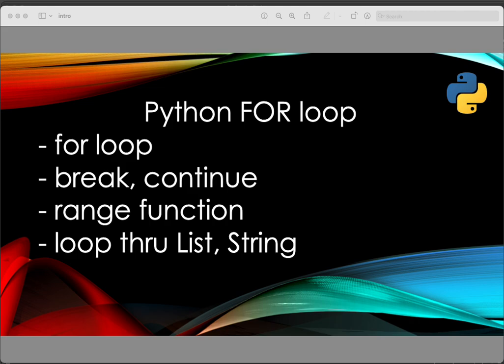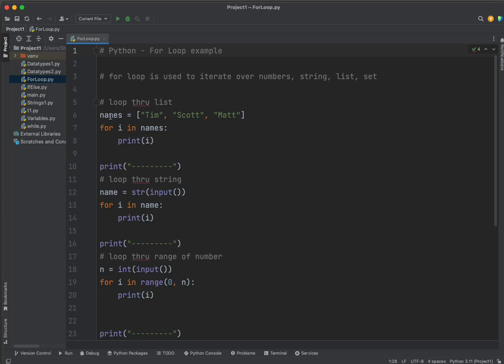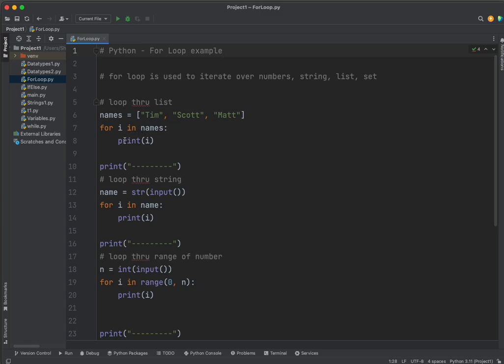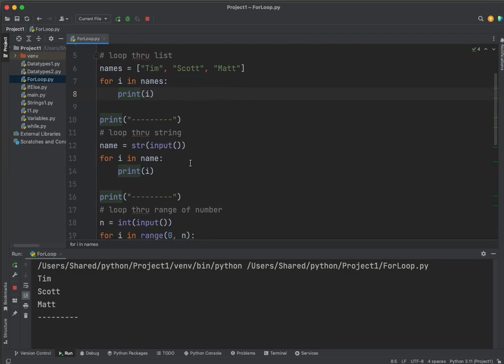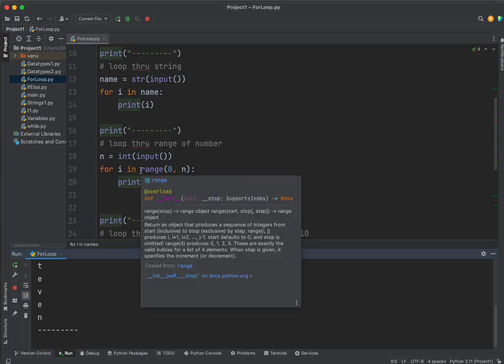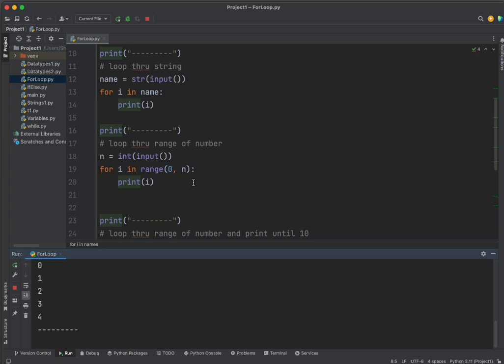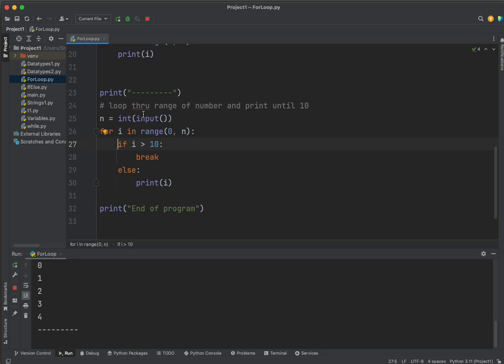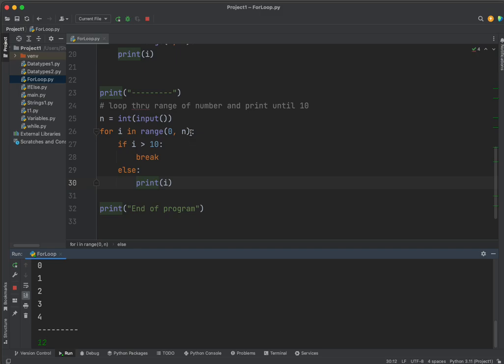Python FOR loop - Beginner Lesson (pycharm python coding forloops )